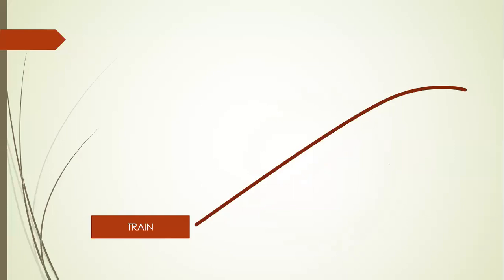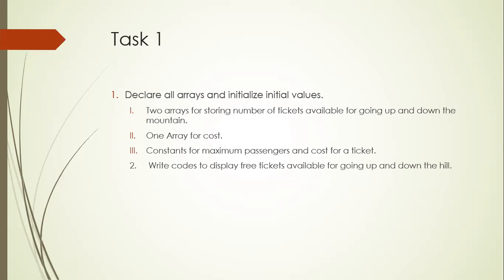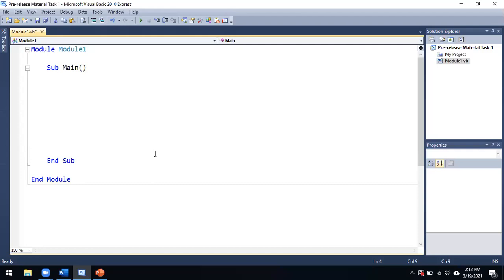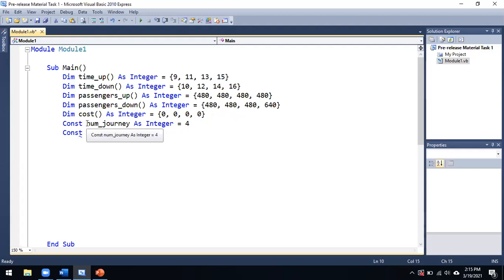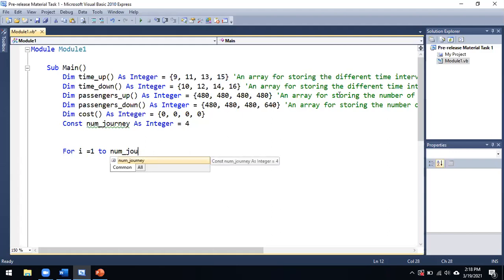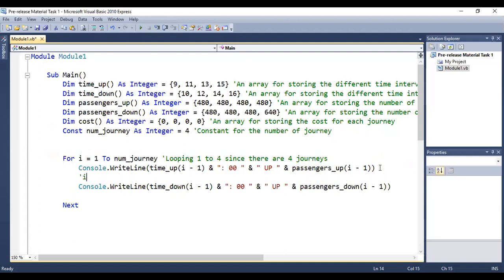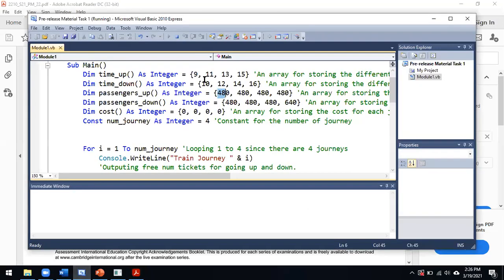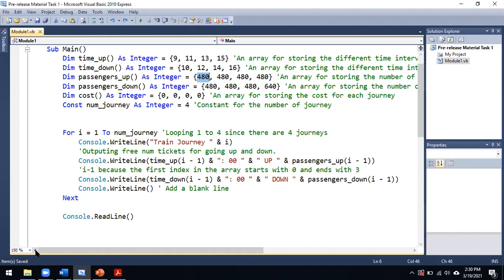CIE Computer Science O-Level (2210)- Pre-release Material June 2021 - Task 1 Pseudocode and VB.NET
Learn about the Pseudocode and VB.NET implementation